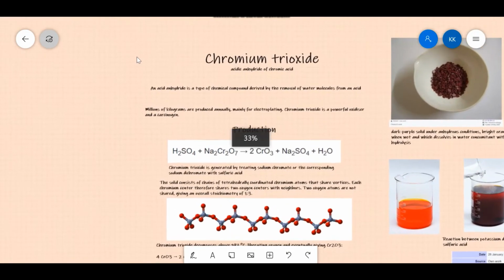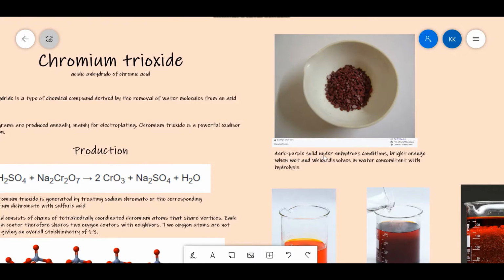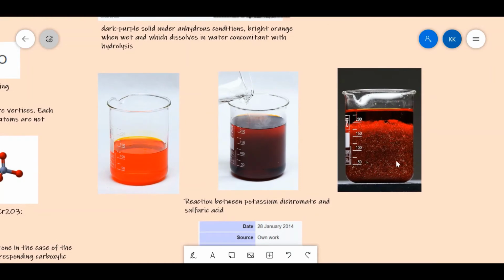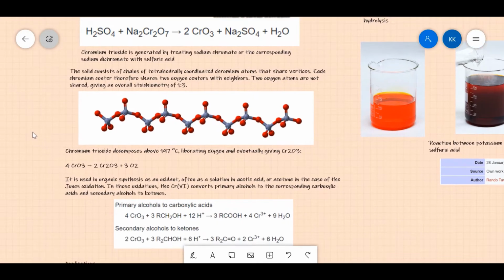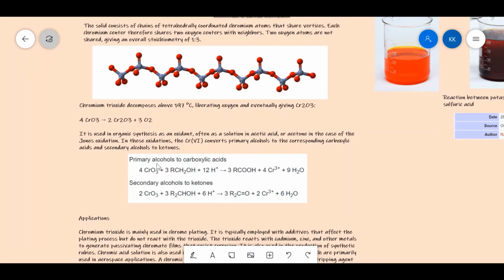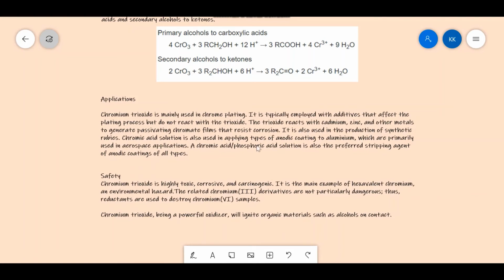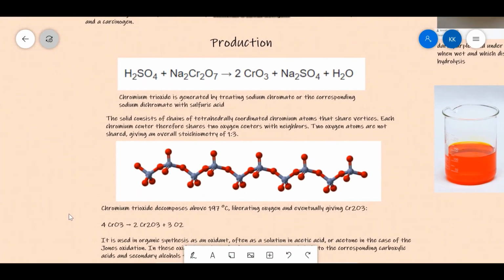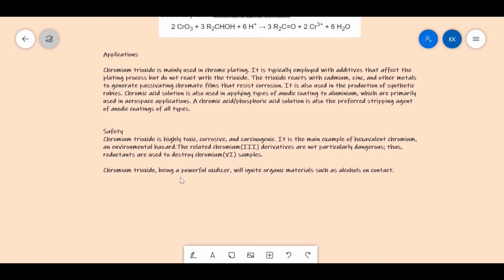Chromium Trioxide | Common Compounds Series | Episode 1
In This Video I will discuss Chromium Trioxide in English.